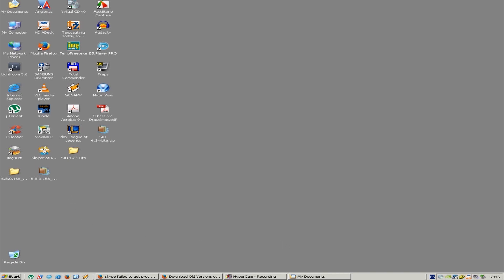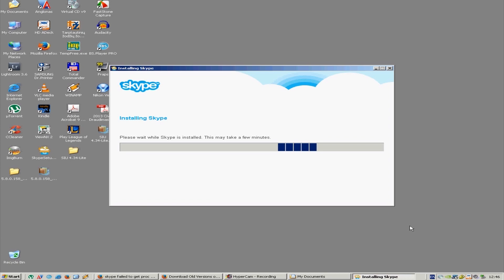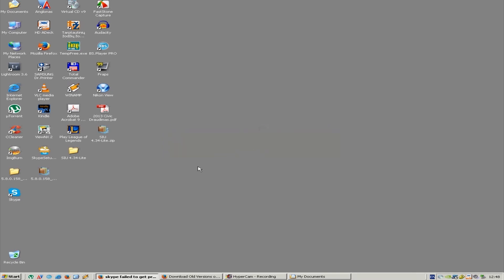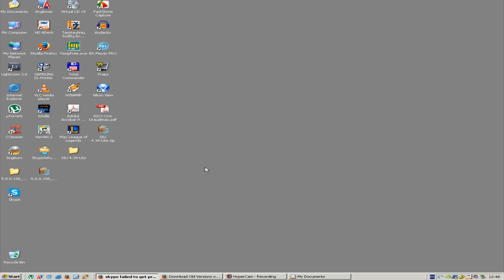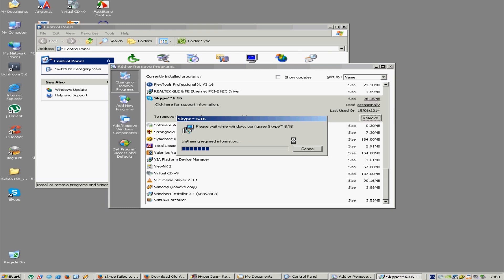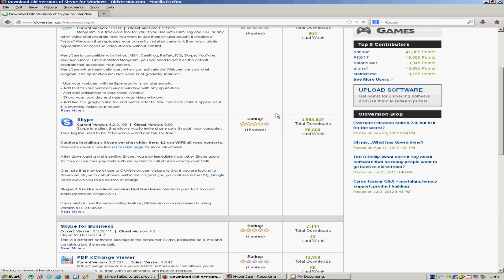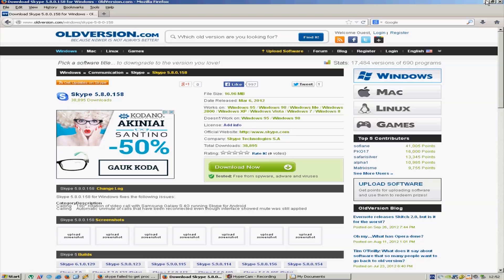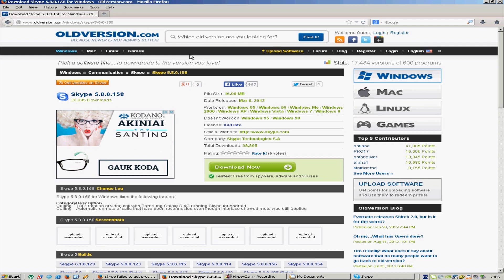How to Fix Skype Kernel32.dll Fatal Error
This is a tutorial how to fix Skype fatal error Kernel32.dll. The Skype message that pops up, when updating or installing is: "Failed to Get Proc Address for GetLogicalProcessorInformation (Kernel32.dll)". This tutorial shows how to fix this Kernel32.dll error. It explains three possible solutions to this problem. Firstly, you can upgrade your windows to service pack 3 (SP3) and try installing Skype again. If you will have upgraded successfully, you should be able to install the latest version of Skype without any problems.
The second solution is to install any Windows that is later than Windows XP. This means that you could for example install Windows 7 and you should be able to install the latest version of Skype without any difficulties.
The third solution to this problem and probably the easiest one is to install an older version of Skype. Try installing any older version of Skype before 6.